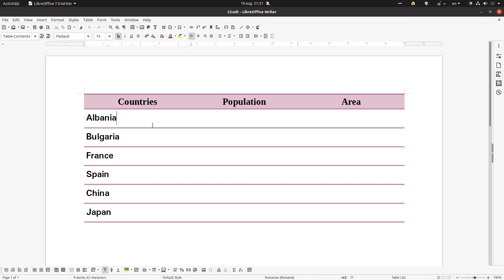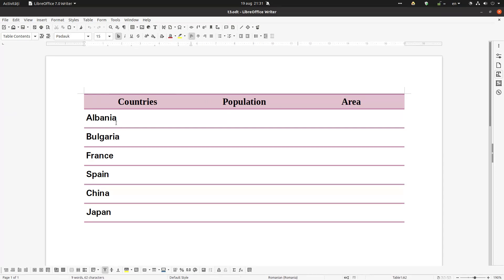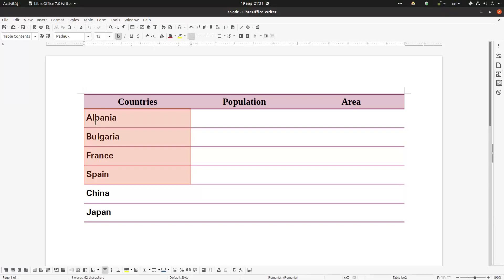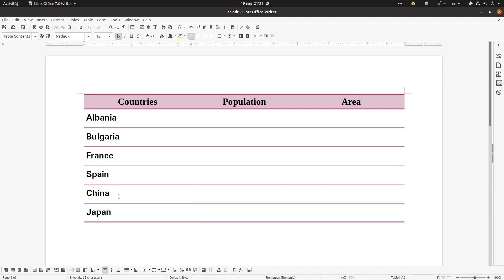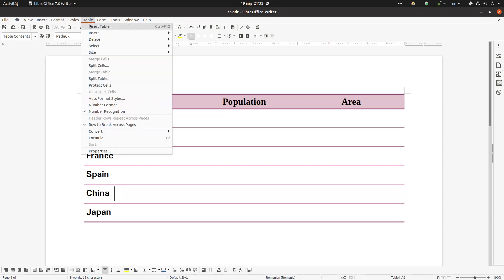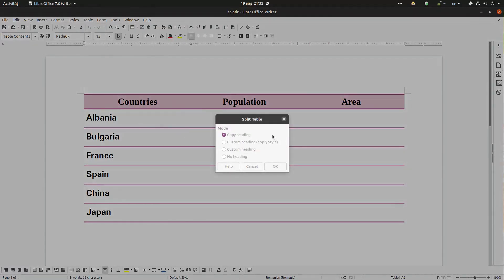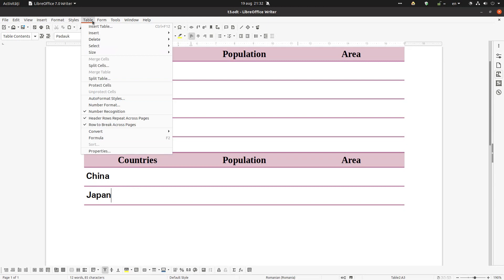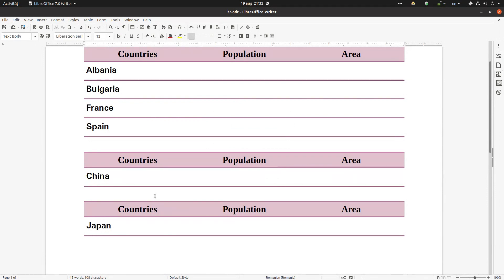How to split or merge 2 tables in LibreOffice Writer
In this video you will learn how to spilt 2 tables in order to create 2 different tables fram an existing one, and also how to combine 2 different tables in roder to get one.